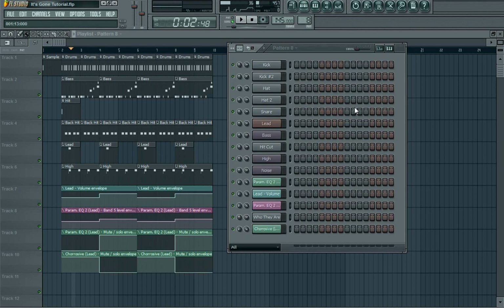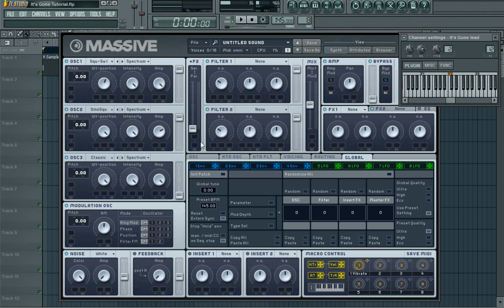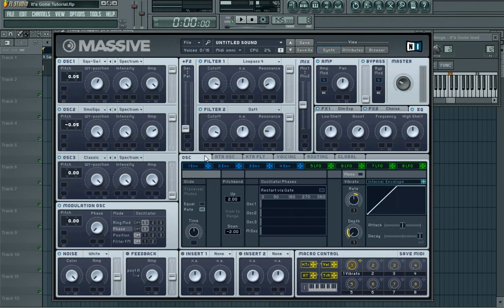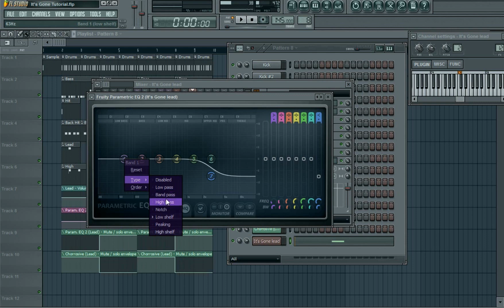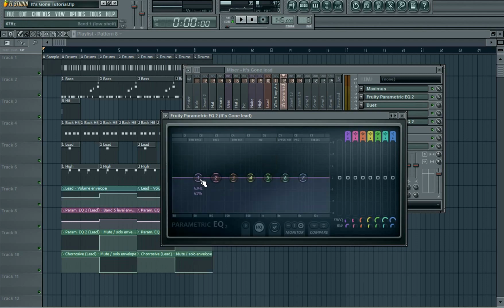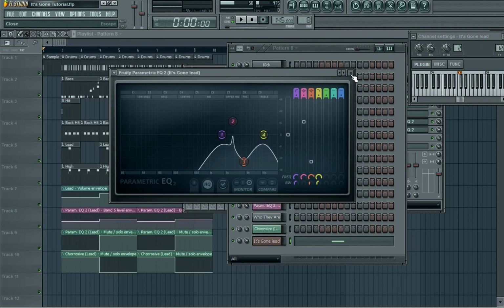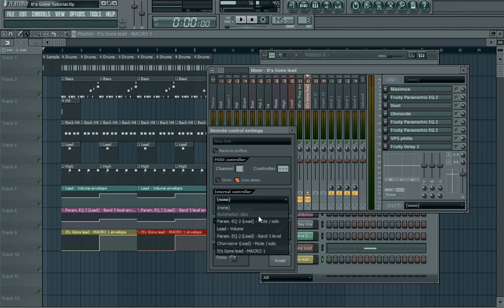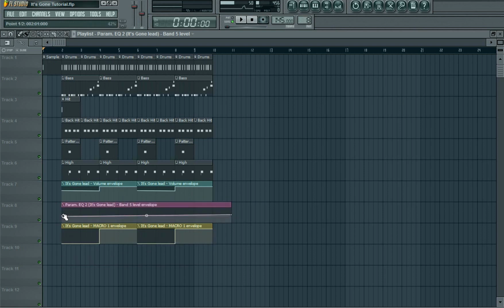It's Gone NI Massive Tutorial (Requested by FallenOne676)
The Lead synth patch from It's Gone by Concept vs Tryon requested by FallenOne676 for NI Massive

Have a request? Leave a comment or inbox me and I'll try my best to do a tutorial

Tags (Ignore)
Straight Forward EP Kaos Krew Records Fat Saw Supersaw Skrillex Dubstep Darkstep Native Instruments How To Lead Pad SchooshMusic Schoosh Excision Downlink Rusko Benga Skream